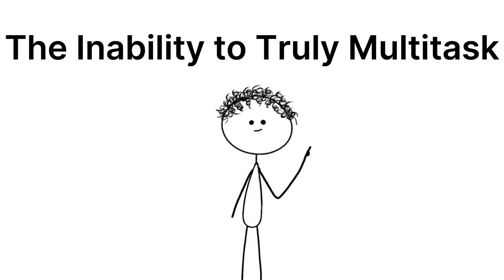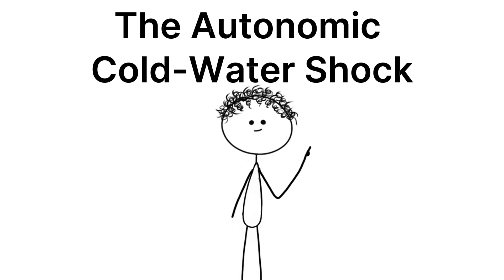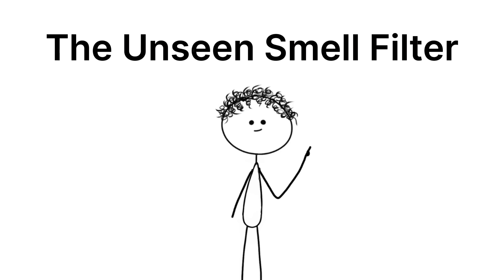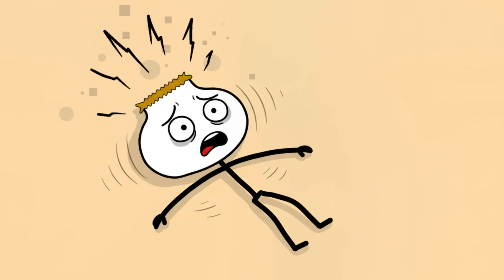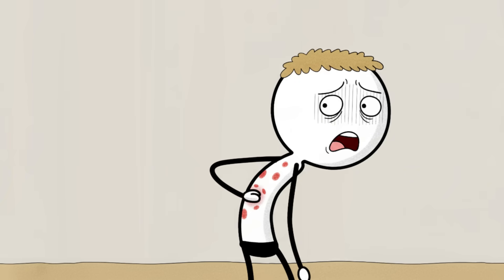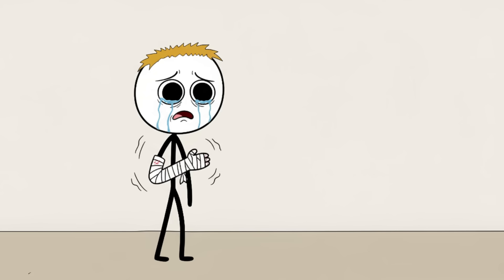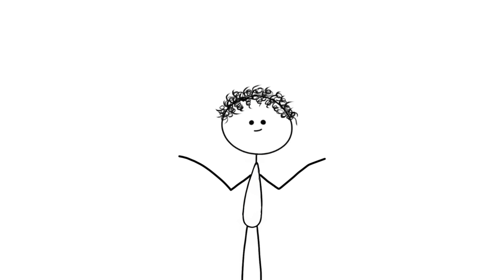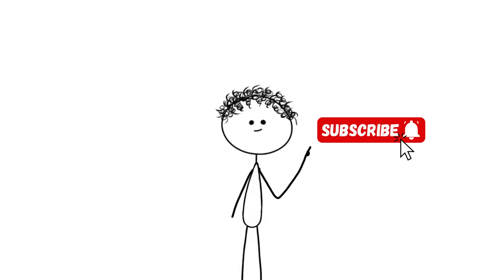Disturbing Human Limits Scientists Still Don’t Understand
00:00 The Inability to Truly Multitask
01:21 The Autonomic Cold-Water Shock
02:45 The Unseen Smell Filter
03:51 The Sleep Paralysis Hijack
05:01 The Irresistible Scratch Reflex
06:04 The Over-Efficiency of Pain
07:03 Sudden Exploding Head Syndrome
08:13 The Limit of Human Endurance